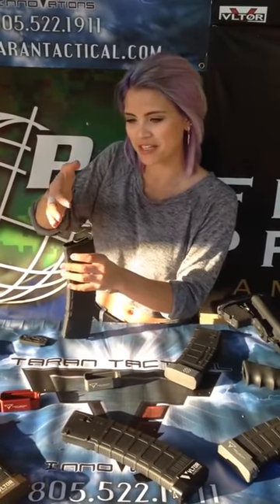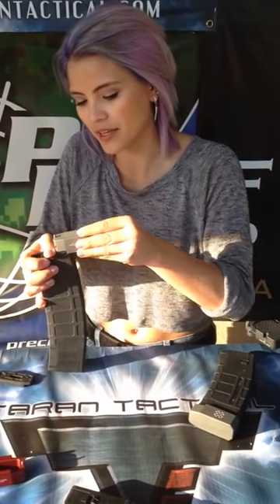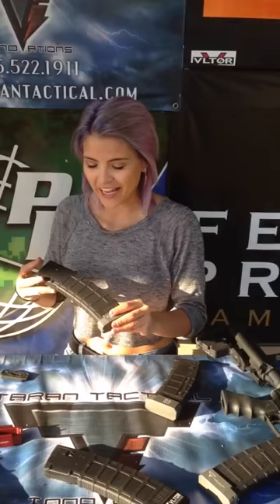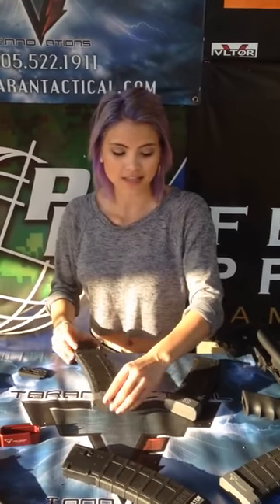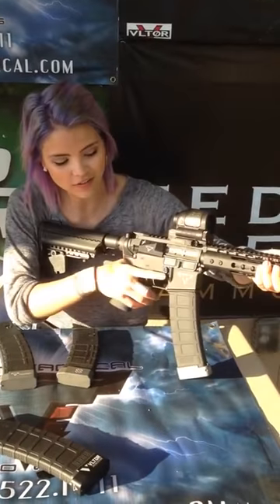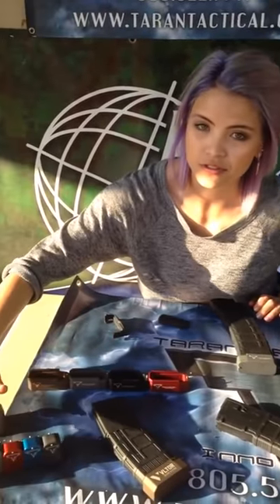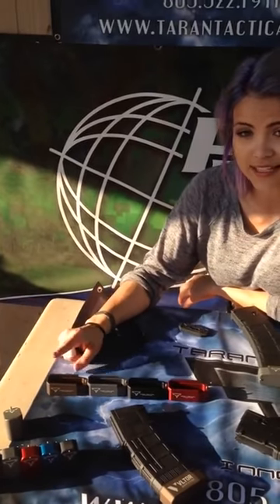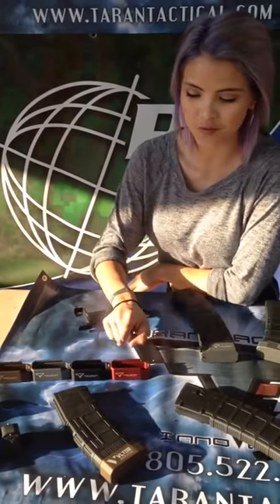Tori Nonaka & Taran Tactical PMAG extension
Tori Nonaka demonstrates the ultimate in MAGPUL PMAG extensions.